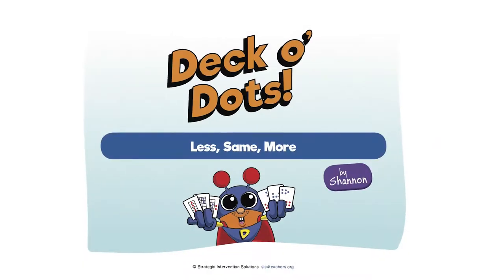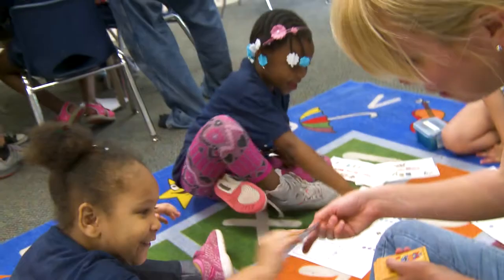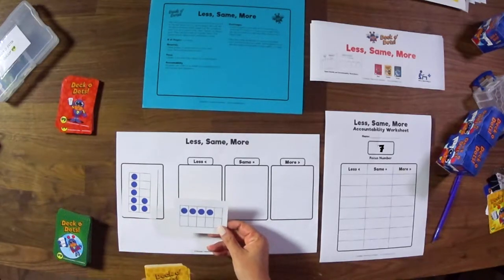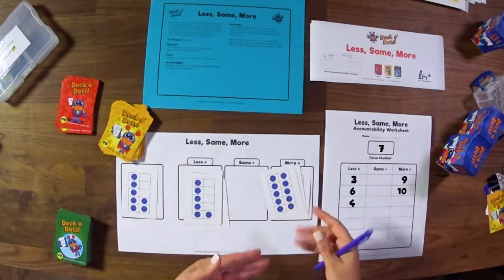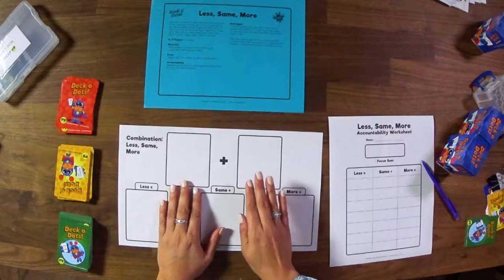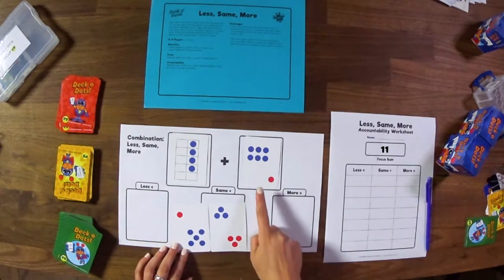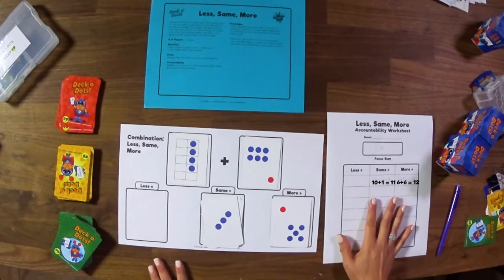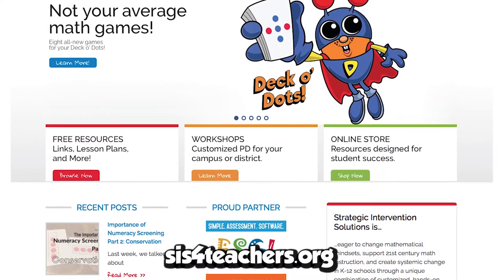Deck o' Dots Less, Same, More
Target skill: greater than/less than/equal to combinations

This game is part of the Developing Numeracy games bundle and is played with our differentiated Deck o' Dots.

Recommended Age: PreK, Early Elementary